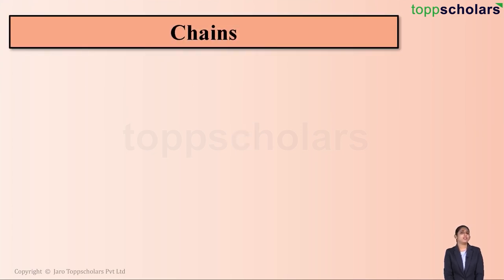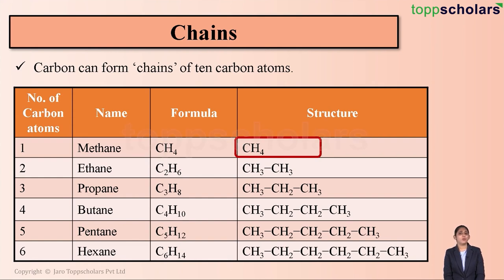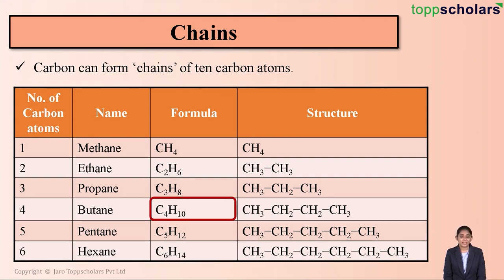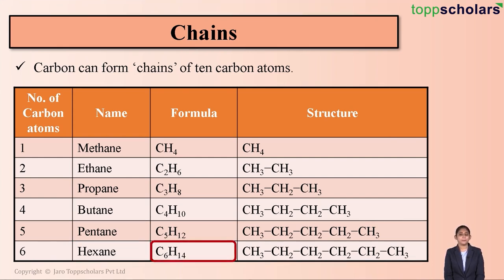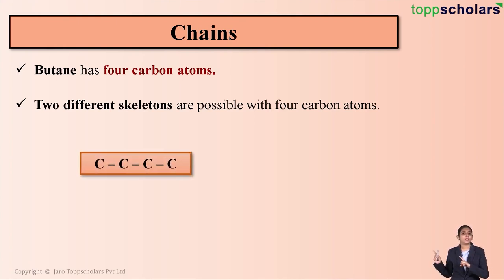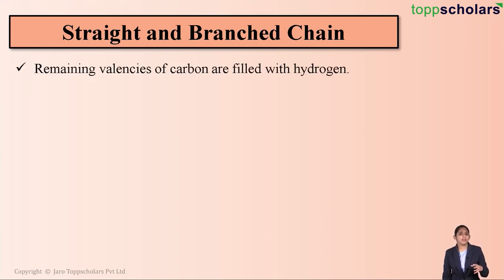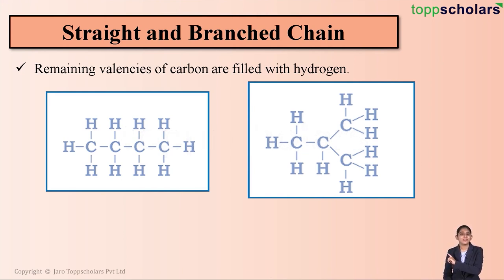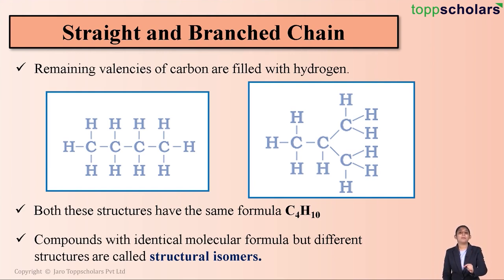Chains, branches and rings | Chemistry | Carbon compounds | Cyclic ring compounds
Carbon exhibits catenation power because of which it can form strong covalent bonds with other carbon atoms and thereby form big molecules. These carbon compounds can be open chains or closed chains or cyclic compounds. This video explains straight chain carbon compounds, Branched chain carbon compounds and cyclic carbon compounds.